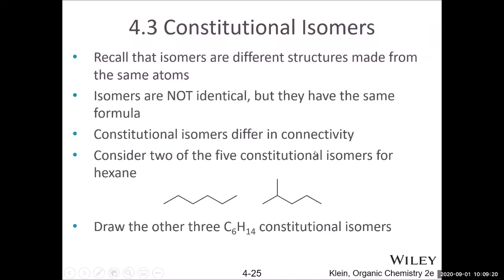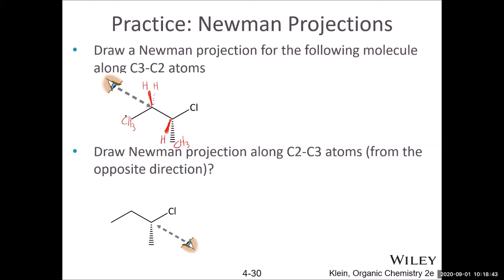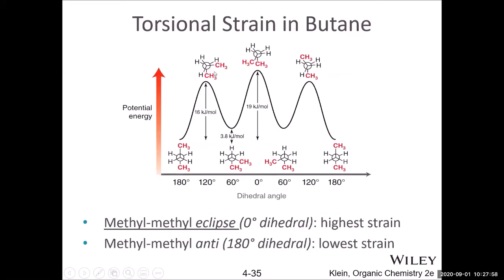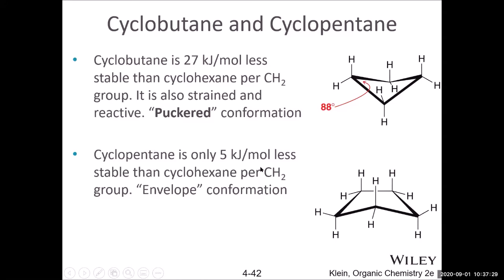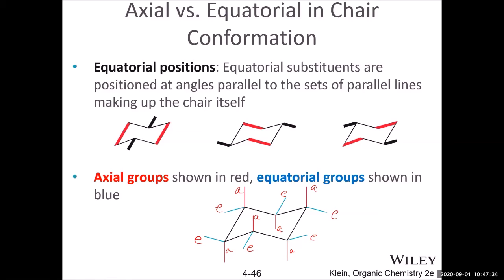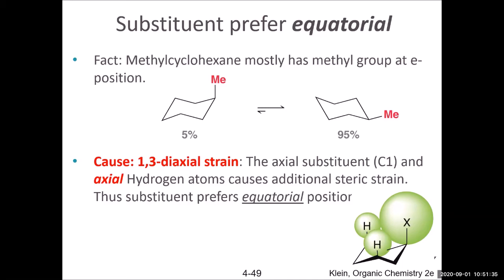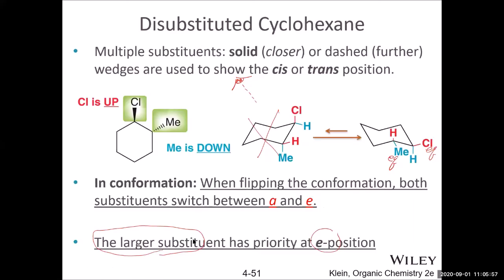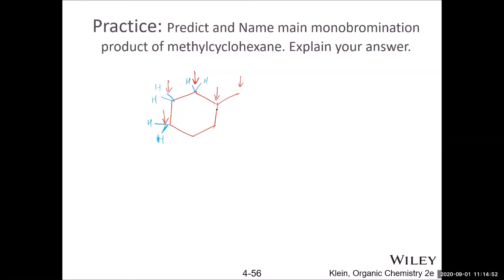Newman Projection, Alkane rotation, Cyclohexane: Ochem1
Klein Organic Chemistry (3rd Ed): Chapter 3 Part B
0:00 Constitutional Isomer
4:30 Newman Projection,
14:56 Energy of conformers of alkane through C-C rotation
24:56 Overview of Cycloalkanes
29:09 Cyclohexane: Chair Conformations; Axial vs. Equatorial
39:00 Cyclohexane: 1,3-diaxial strain, Preference of e over a-position
51:40 Cyclohexane: disubstituted
57:20 Cycloalkane: cis- vs. trans-
58:28 Halogenation of alkanes